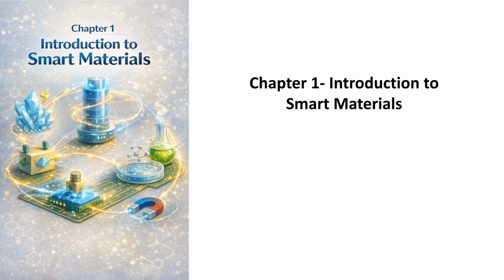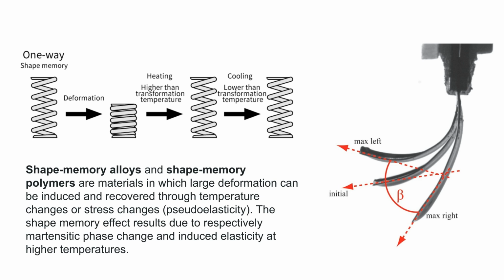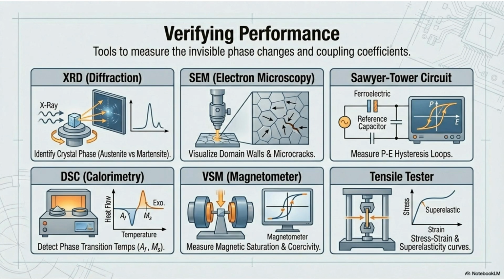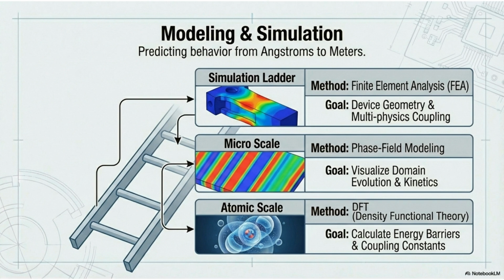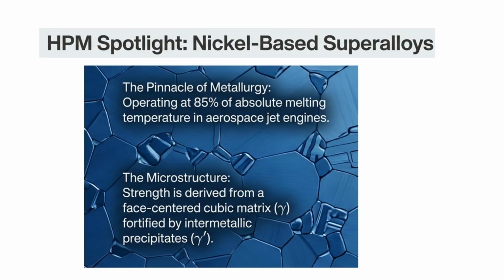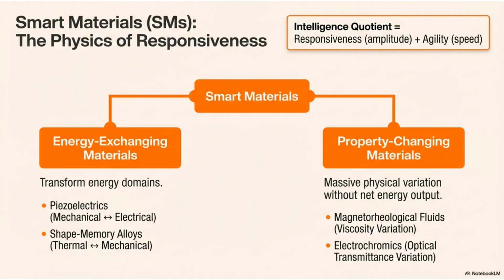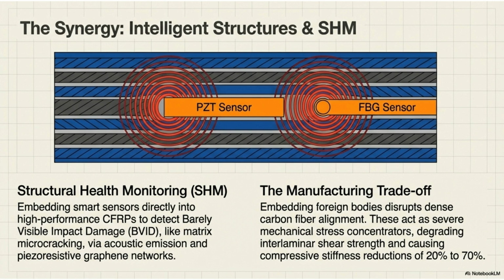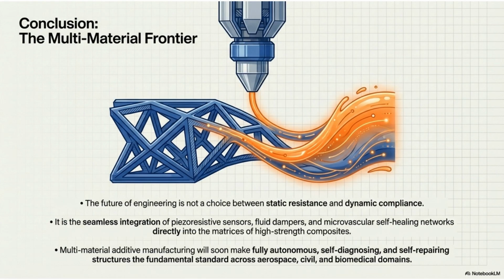Chapter 1: introduction to smart materials